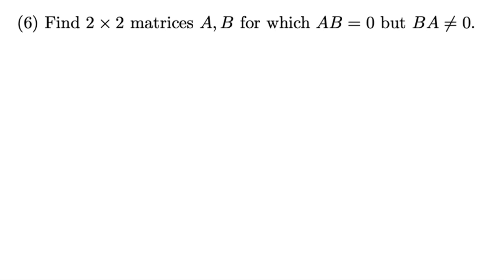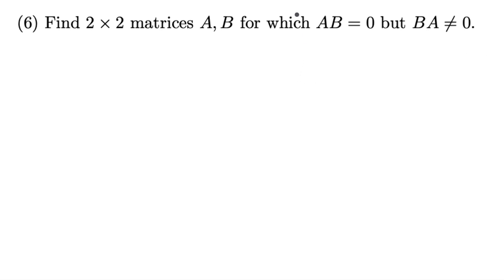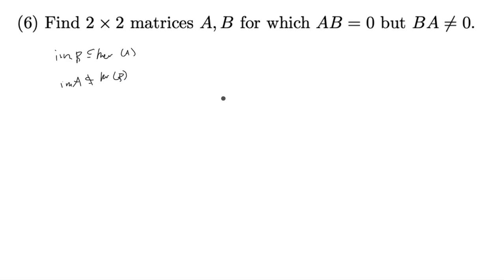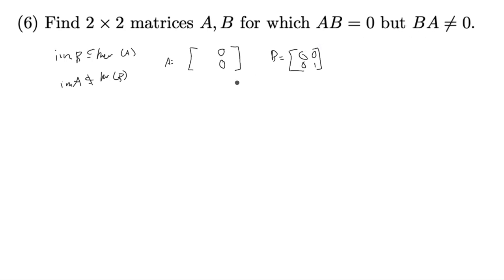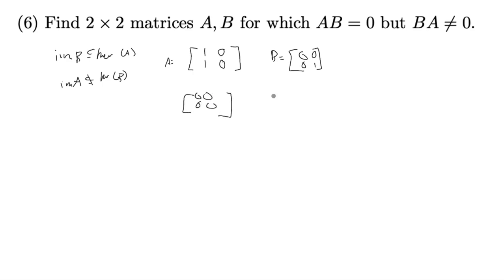Questions from Princeton's Hardest Math Textbook - Non-Commuting Products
In this video we show a pair of matrices whose product is 0, but in the other order it is non-zero.